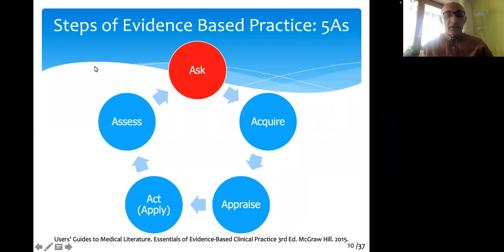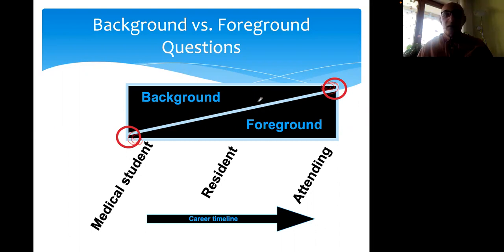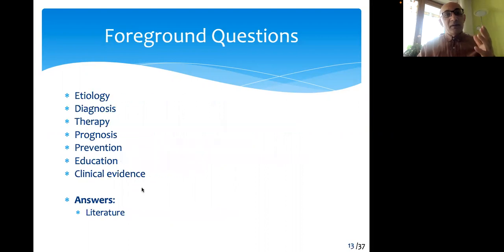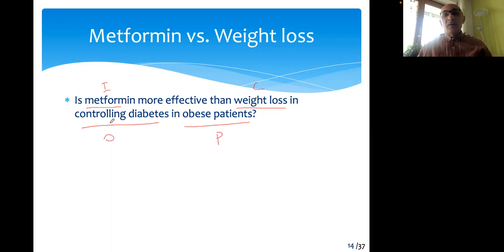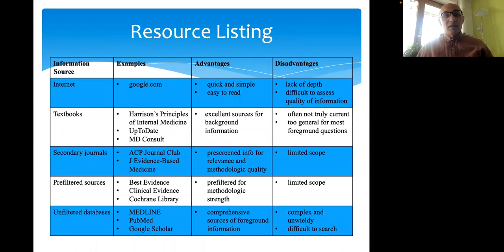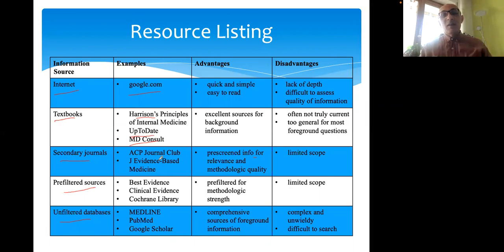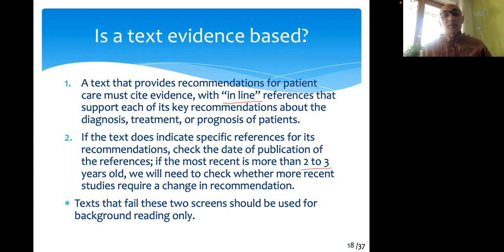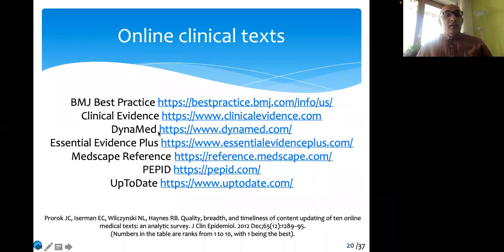T5 - 3 Steps of the EBM approach: the 5As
EBM 5: Acquiring the evidence - part 4